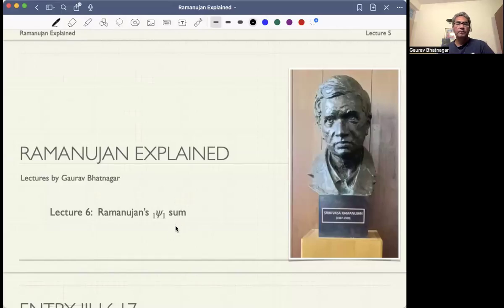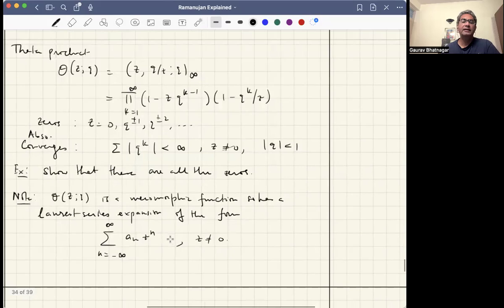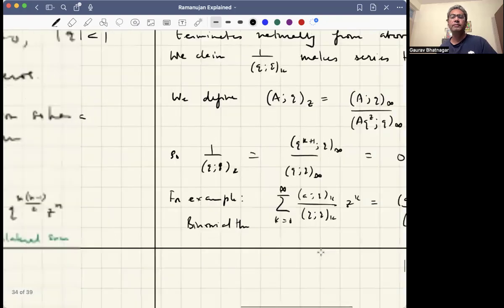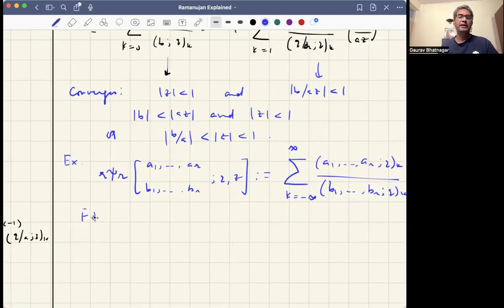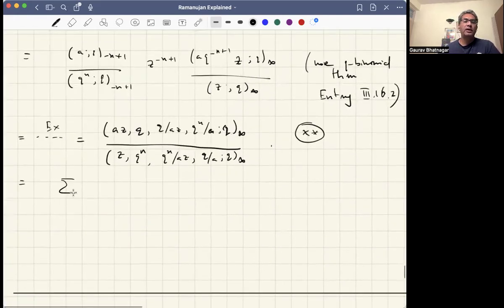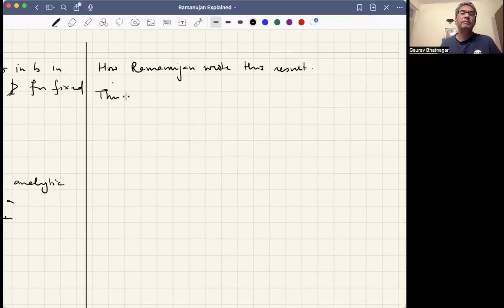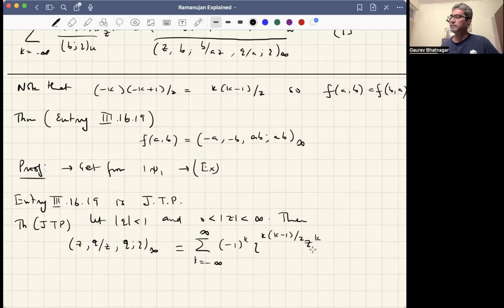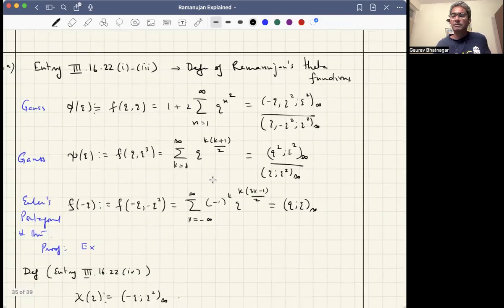Ramanujan Explained 6 - The $ _1Psi_1$ sum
We have launched a course under the title of Ramanujan Explained. There will be a series of lectures, all given by Gaurav Bhatnagar, with accompanying notes and exercises. The goal is to cover (a large number of) Ramanujan’s identities. Please share this announcement with students who may be interested in Ramanujan and his mathematics.